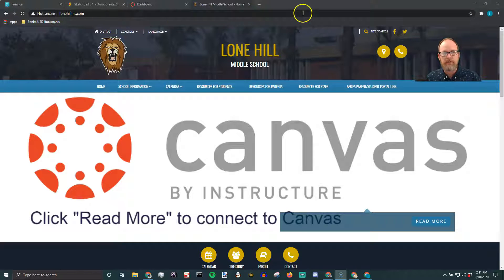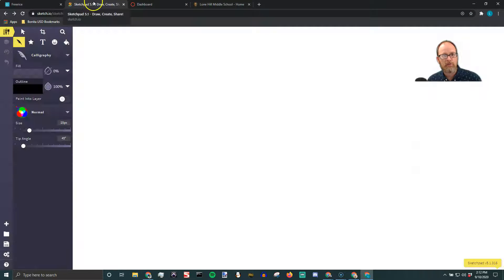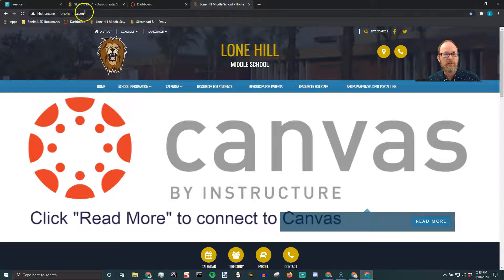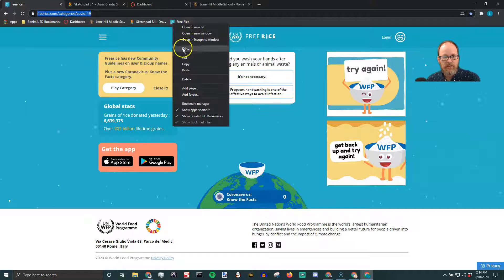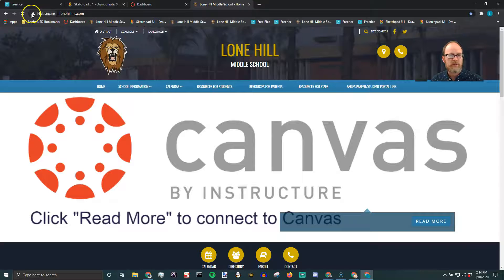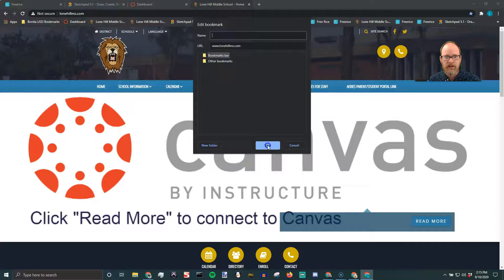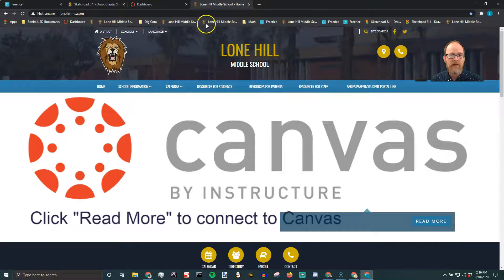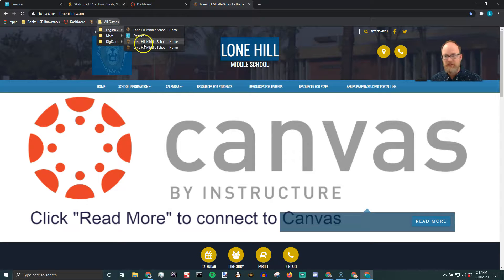How To Organize Bookmarks and Favorites and Folders in Google Chrome 2020